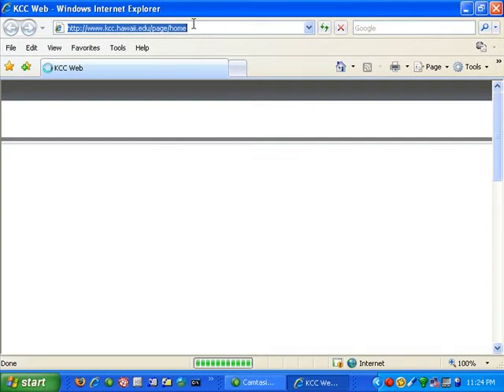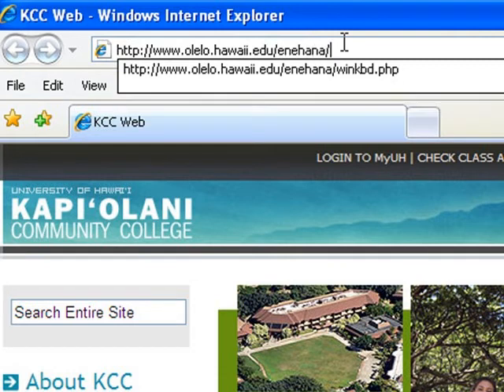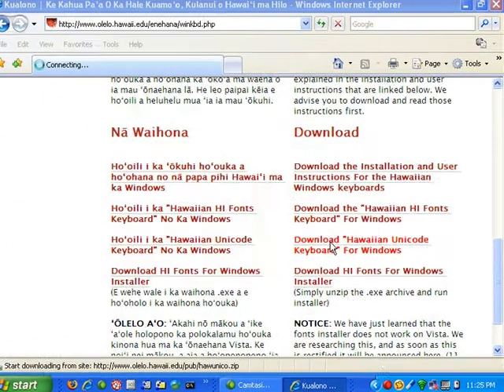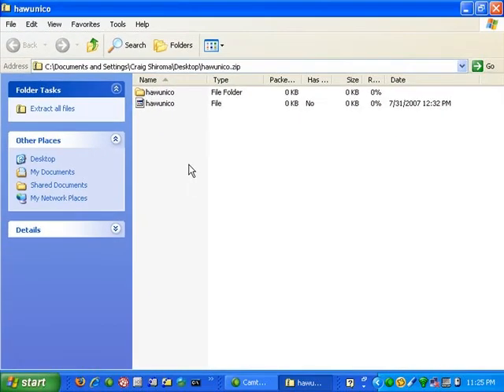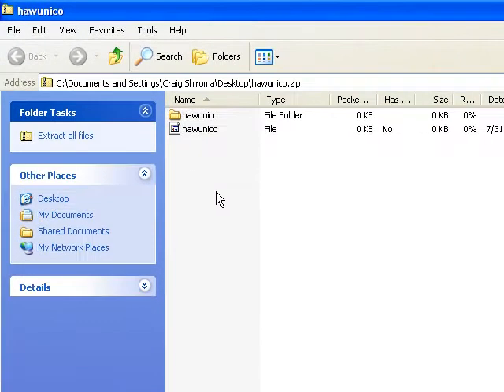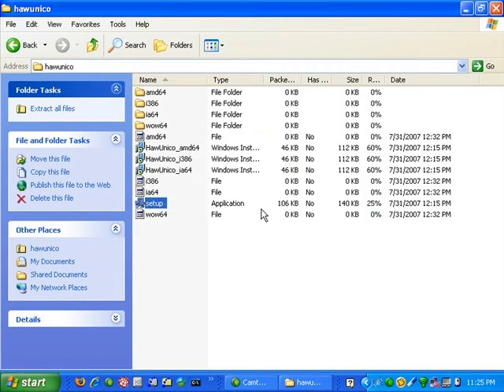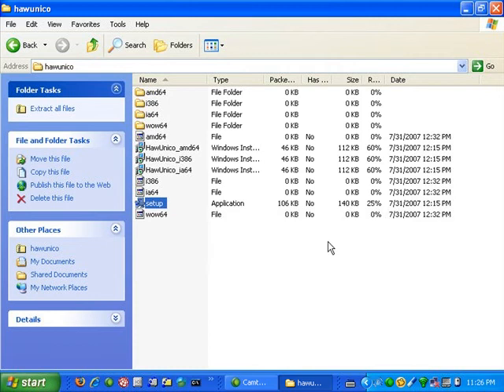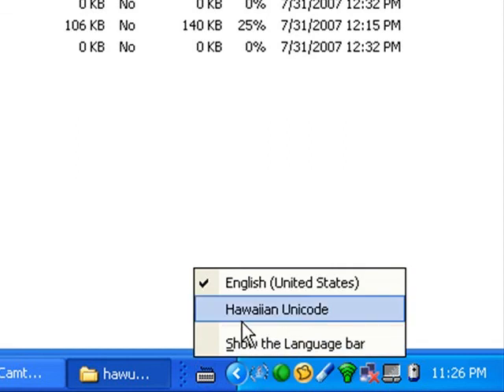Hawaiian Unicode Keyboard Install on XP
Tutorial on how to install Hawaiian unicode keyboard on Windows XP.